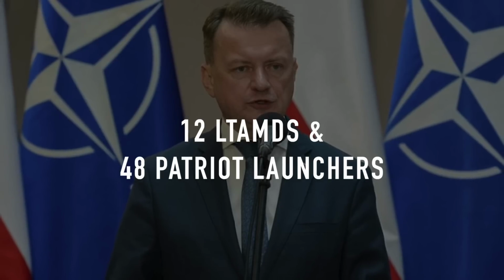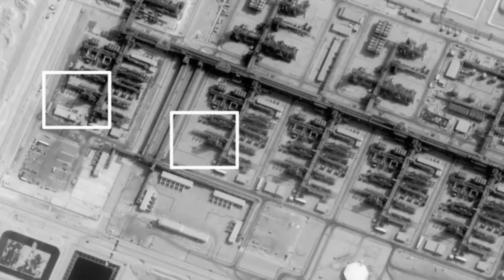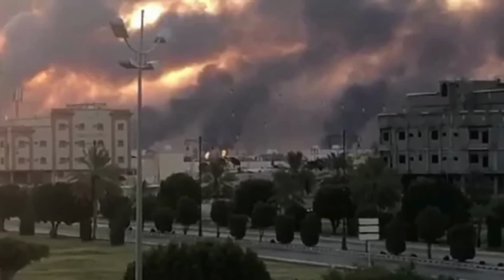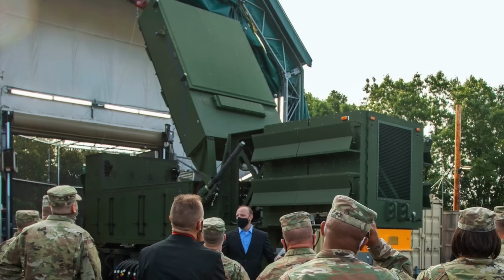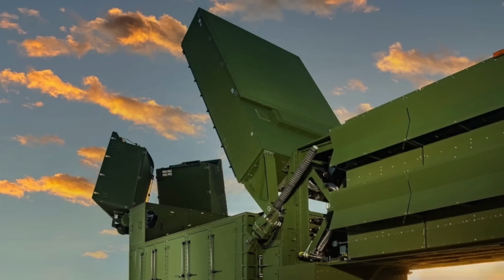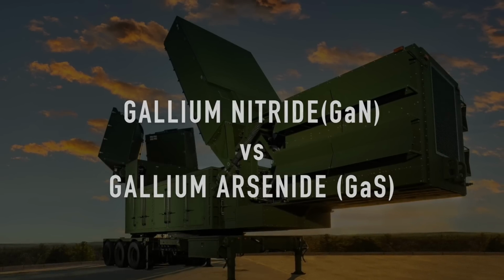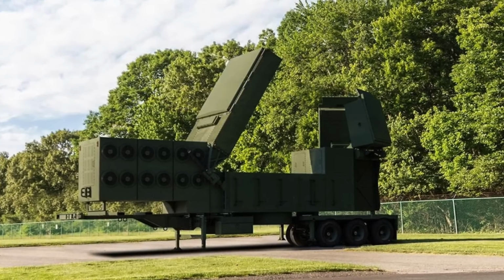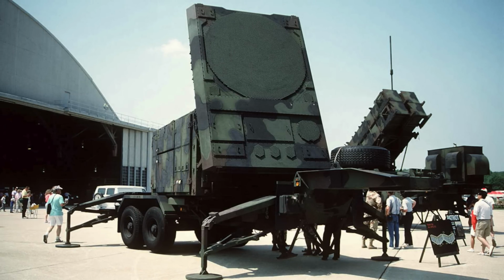Raytheon's LTAMDS to enhance Patriot air defence system of usarmy !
As per a statement on Sept. 5 statement by manufacturer Raytheon, Poland will be the first international customer for the U.S. Army’s new air and missile defense radar.
The statement stated Polish Defence Minister Mariusz Błaszczak approved a letter of acceptance to buy 12 Raytheon-developed Lower Tier Air and Missile Defense Sensors, or LTAMDS, along with 48 Patriot launchers.

For Poland, this system will be a part of the second phase of the Wisla program.

This news has brought the focus on LTAMDS.

In this video, Defense Updates analyzes how Patriot Air Defense System would see a major capability leap with Ghost Eye LTAMDS?